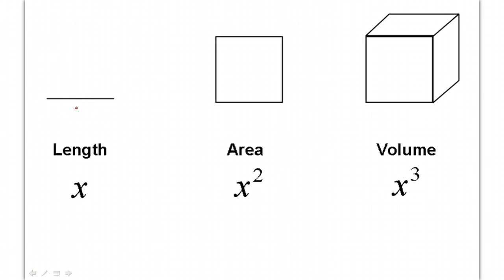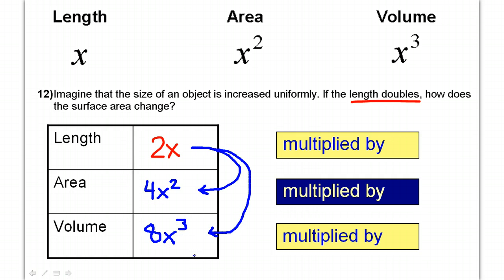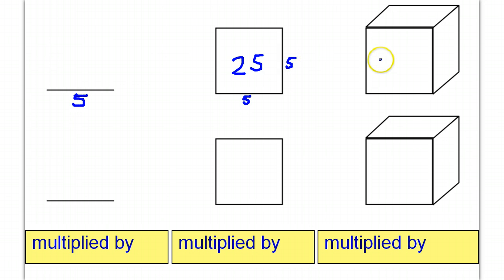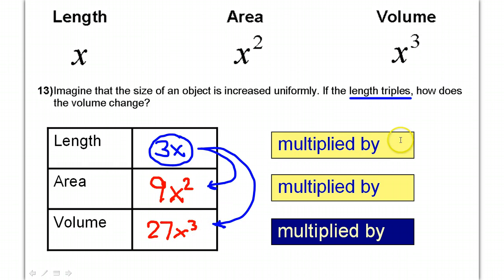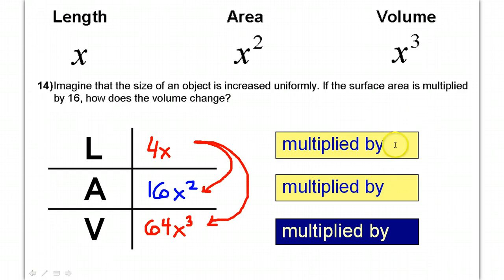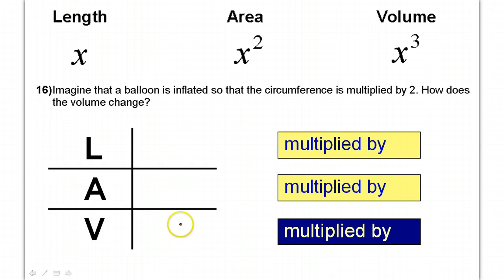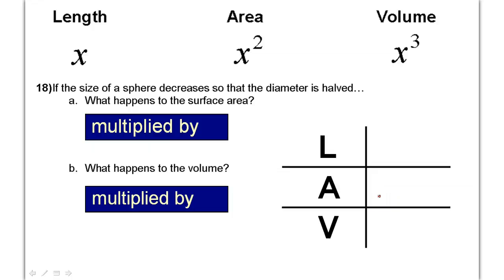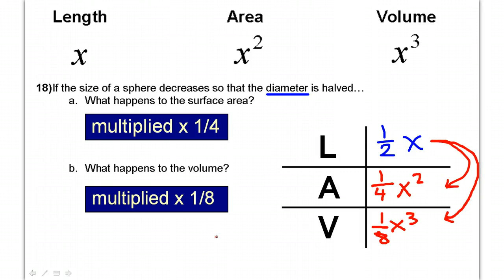Day 06 CW - Length vs Area vs Volume - #12 to 18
If the length of an object is doubled or tripled, what happens to the area and the volume?